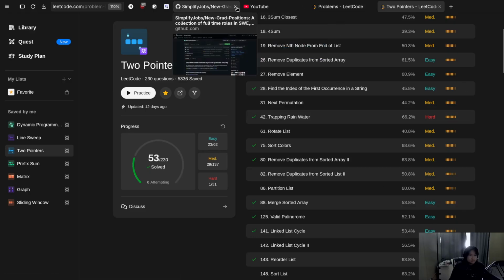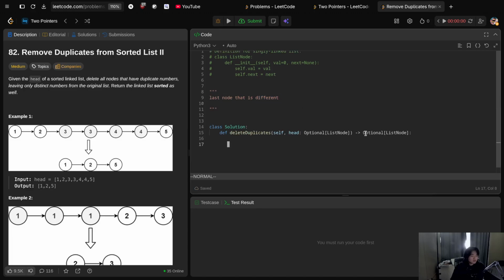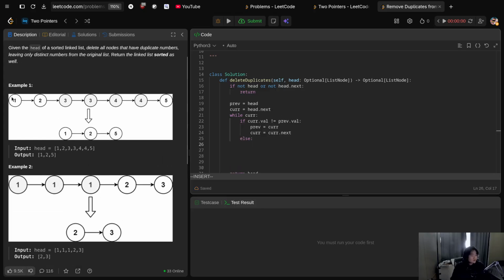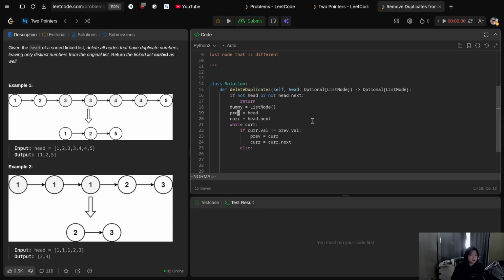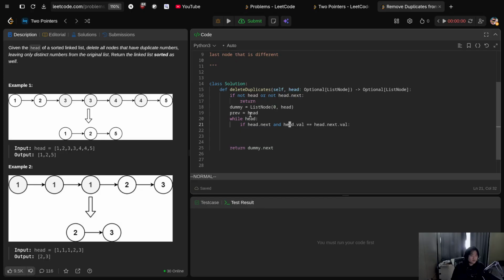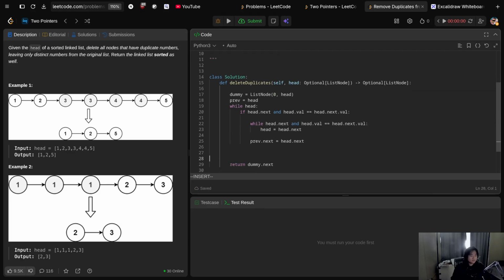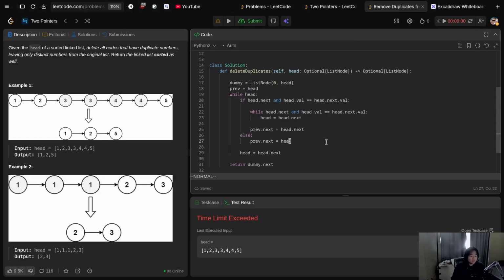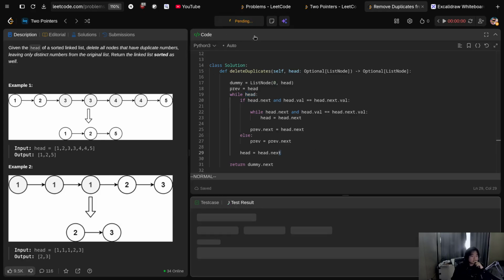programming everyday until I graduate college | day 312